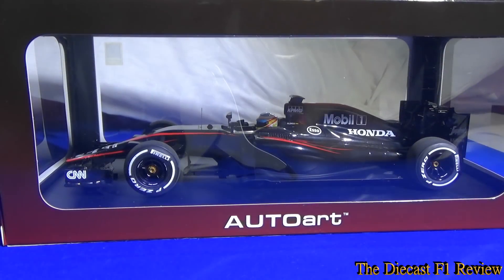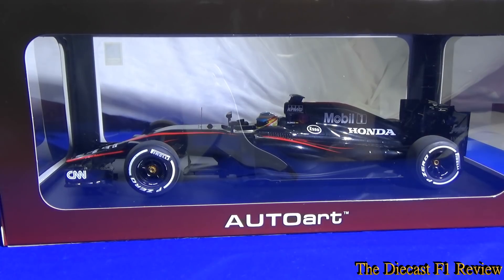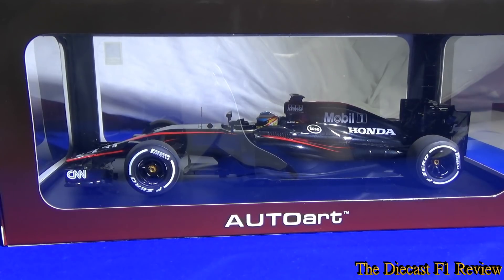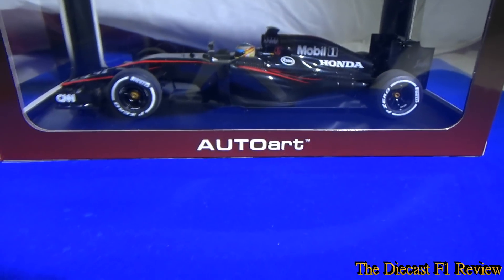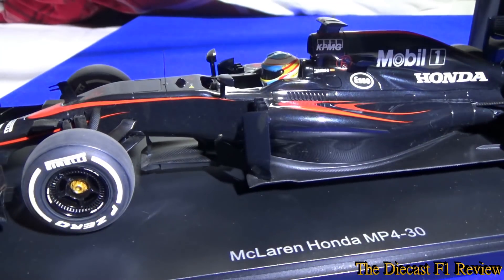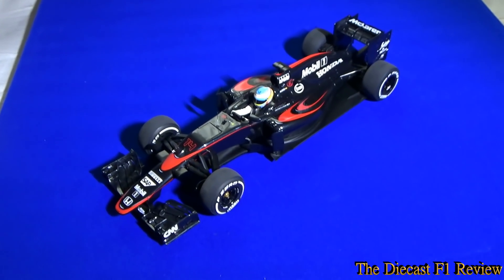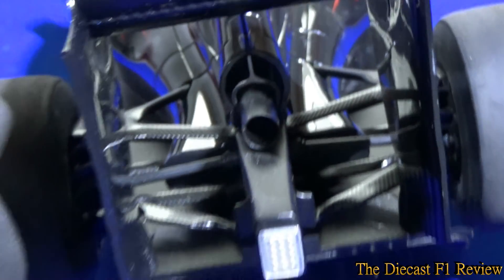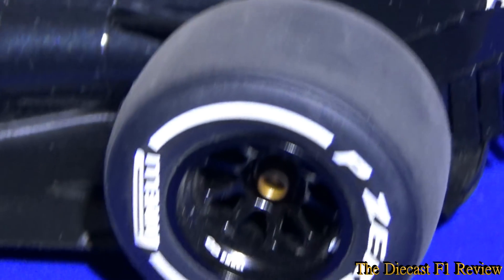Autoart Review, Mclaren MP4-30 (2015)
My Video Review of the Autoart 1/18 Mclaren MP4-30 from the 2015 Formula 1 World Championship,
Models shown, Driven by Fernando Alonso

The McLaren MP4-30 was a Formula One racing car designed by Tim Goss and Neil Oatley for McLaren to compete in the 2015 Formula One season. The car was driven by 2005 and 2006 World Drivers' Champion Fernando Alonso, who returned to McLaren eight years after he last drove for the team and 2009 World Champion Jenson Button Kevin Magnussen, who drove for the team in 2014, temporarily stood in for Alonso after a test accident. Additional testing and development work was carried out by Magnussen, Stoffel Vandoorne and Oliver Turvey. The car was the first built by McLaren since the MP4/7A—which contested the 1992 season—to be powered by a Honda engine, known as the RA615H, after McLaren ended their twenty-year partnership with Mercedes at the end of the 2014 season.

The car was nicknamed the "size zero Formula One car" by the team for its distinct sharply tapered rear end, which was achieved by designing the Honda engine to operate at higher temperatures than other engines. At the end of the season, the car recorded a best finish of fifth place at the Hungarian Grand Prix, and had scored just twenty-seven points, leaving McLaren ninth in the World Constructors' Championship. Button and Alonso were classified in sixteenth and seventeenth positions respectively, in the World Drivers' Championship, while Magnussen was not formally classified, as he did not start the one race that he entered. This made 2015 the most difficult season in Formula One that the team had endured in thirty-five years, as a string of technical problems and retirements compromised the car's performance. An analysis of the project pointed towards failure in communication between McLaren and Honda, Honda under-estimating the technology required for the engine, and critical faults in the engine's design, as the cause of the team's problems. The partnership was originally intended to last for ten years, but was terminated after three as the MP4-30's successors—the MP4-31 and MCL32—continued to struggle with underpowered and unreliable Honda engines

Minichamps, Mattel, Quartzo, Solido, & Norev, plus many more I couldn't remember,

2019